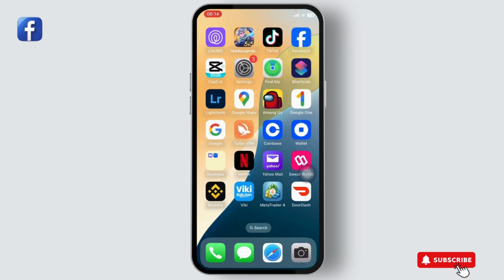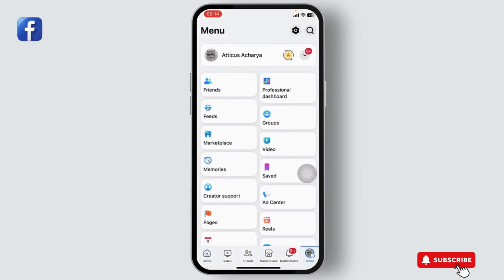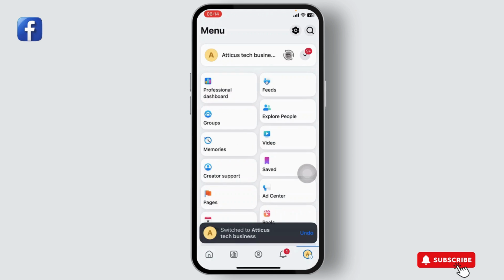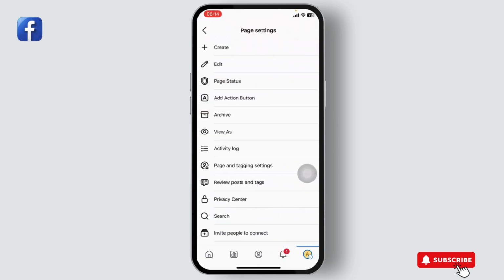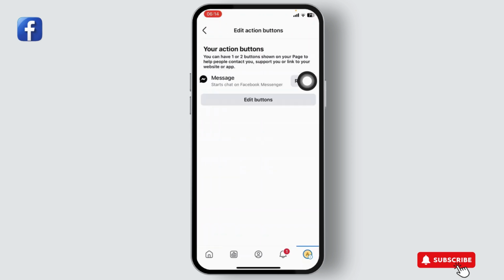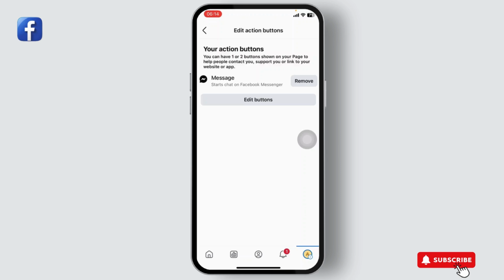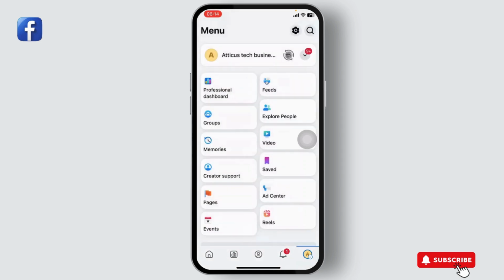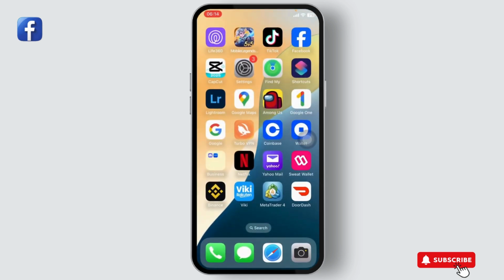How to Remove “WhatsApp Number” on Facebook Page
Learn how to remove “WhatsApp Number” on Facebook Page quickly and easily in this step-by-step tutorial. Whether you want to unlink your WhatsApp from Facebook or remove the WhatsApp button, we've got you covered!

In this video, you'll discover how to remove WhatsApp number from Facebook Page effortlessly. You'll also learn how to add or remove the WhatsApp button on your Facebook Page.

Timestamps:
0:00 Introduction
0:25 Step 1: Accessing Your Facebook Page Settings
0:50 Step 2: Navigating to WhatsApp Settings
1:20 Step 3: Removing the WhatsApp Number